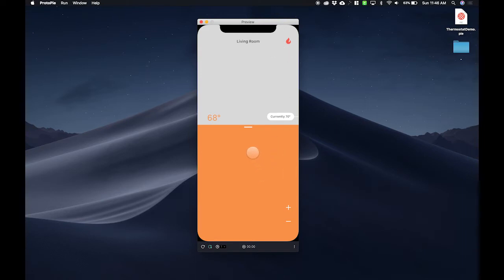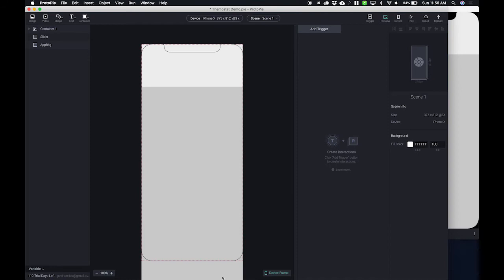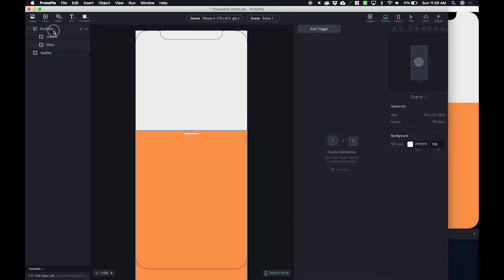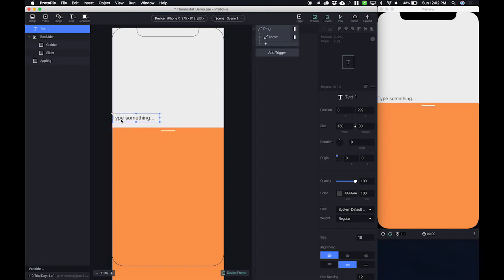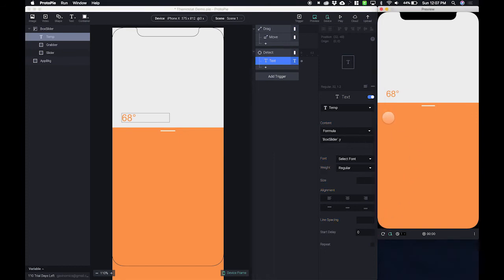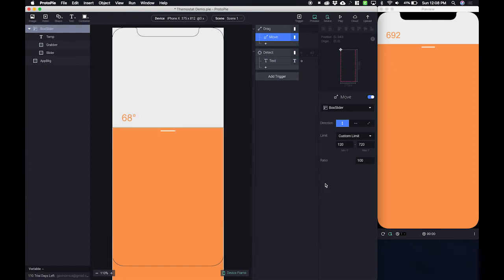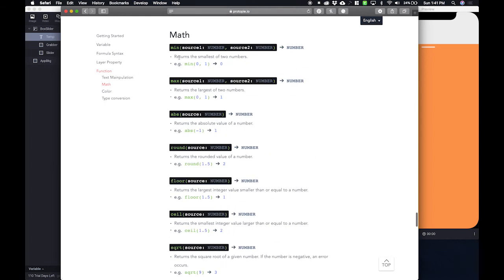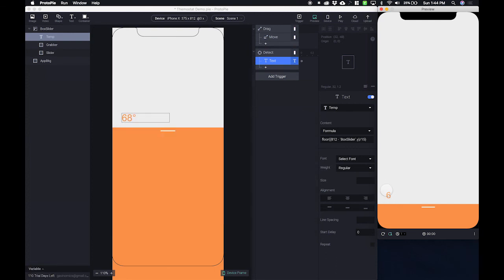ProtoPie Demo Part 1 – Formulas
A ProtoPie Demo building a Smart Home Thermostat UI.
Covers Drag and Detect Triggers and Formulas.

This is my first video, so please forgive the spelling mistakes, umms, repeat phrases, and mumbling.

Here is the formula used in this tutorial:
floor((812 - `BoxSlider`.y)/15) + 39

The "floor()" function removes the decimal points.
812 is the height of iPhone X screen.
"BoxSlider.y" is the top y position of the orange slider control.
15 is the ratio of pixels on the screen to the degree increments for my slider control.
39 is a constant to get the right range values.